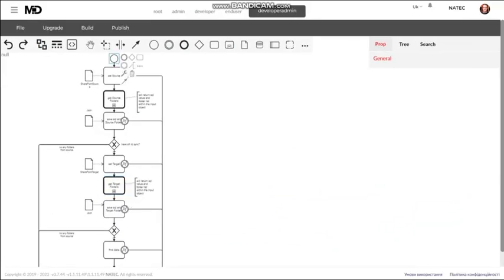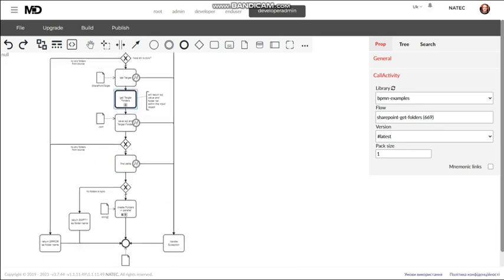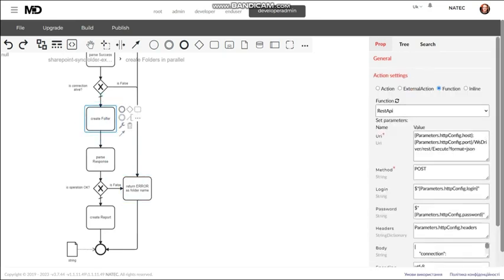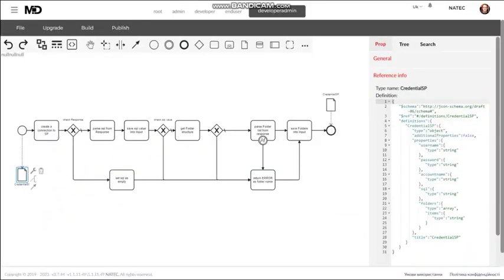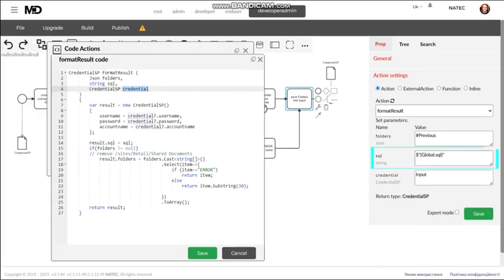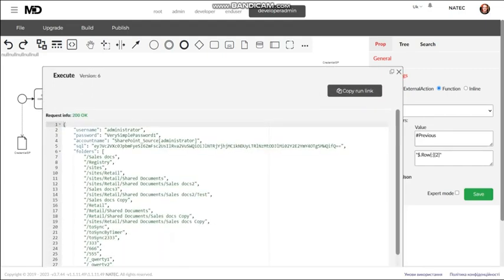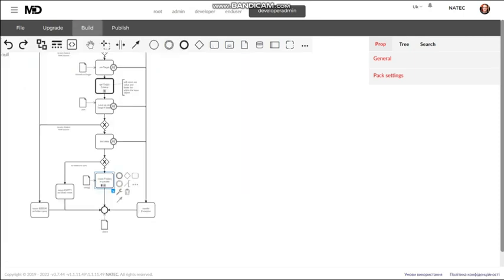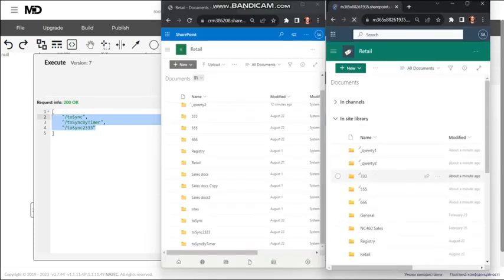How to Sync SharePoint Instances with the BPMN Flow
Learn how to easily and quickly synchronize multiple SharePoint instances with the BPMN workflow.